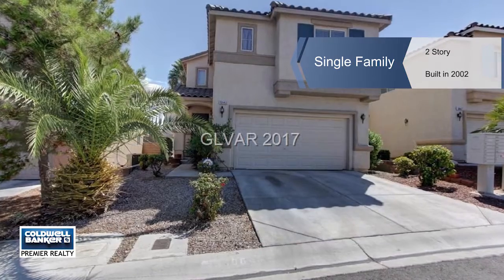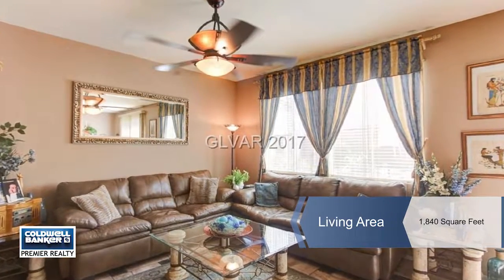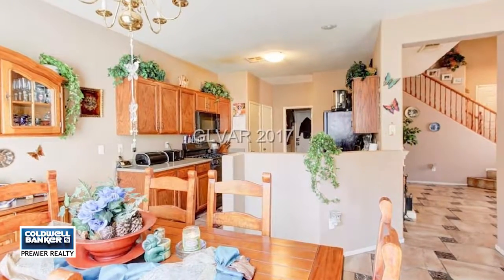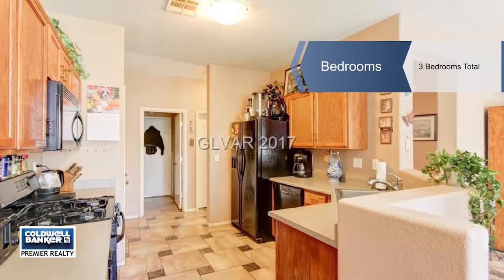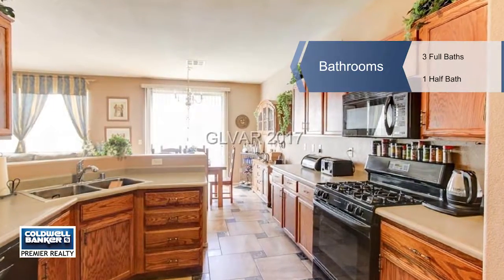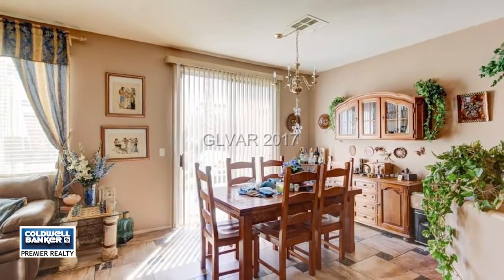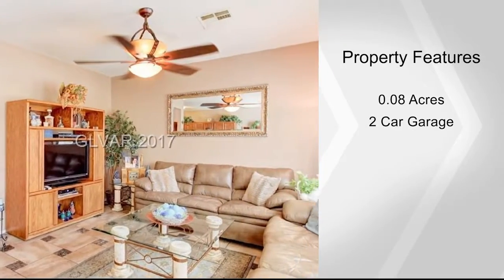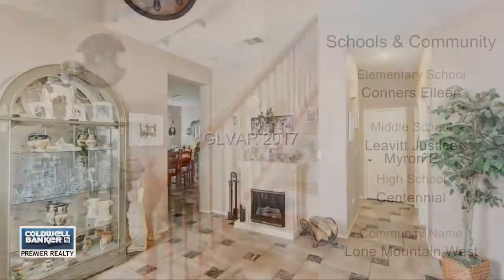10643 SOLAR HAWK Avenue, Las Vegas, NV 89129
UPDATED HOME WITH NEW FLOORING*ALL TILE NO CARPET*KITCHEN WITH BREAKFAST AREA AND FAMILY ROOM WITH SLIDERS TO YARD*MOUNTAIN VIEWS*LIVING ROOM WITH FIREPLACE*ALL BEDROOMS UPSTAIRS*MASTER SUITE WITH WALK IN CLOSET*SECONDARY BEDROOM WITH WALK IN CLOSET*SPACIOUS BEDROOMS*LOFT CAN BE CONVERTED INTO 4HT BEDROOM*MUST SEE!